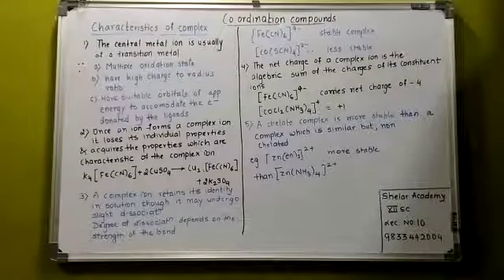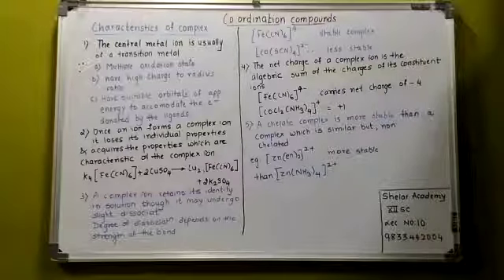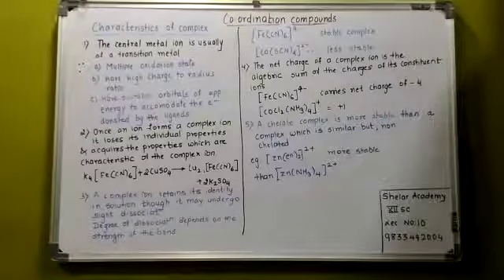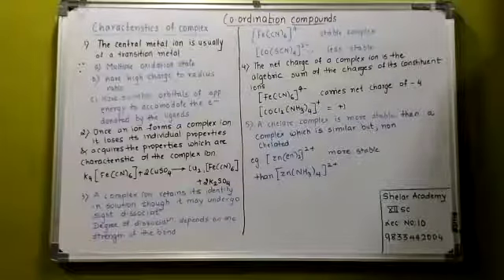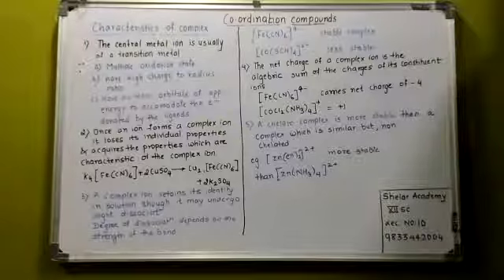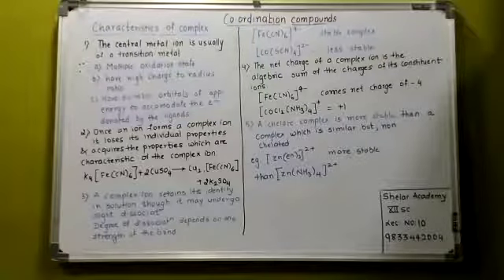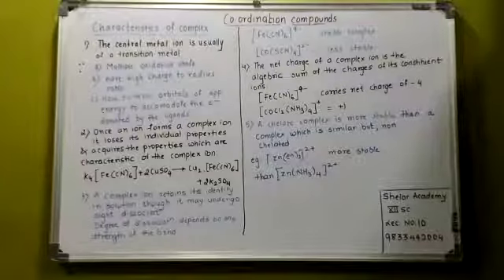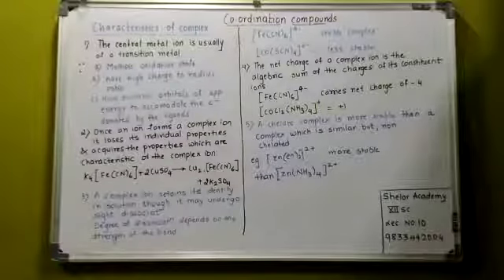Coordination Compounds Lec 10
Hey, 10th Part of Video Lectures on Coordination Compounds is here. Hope you like it.